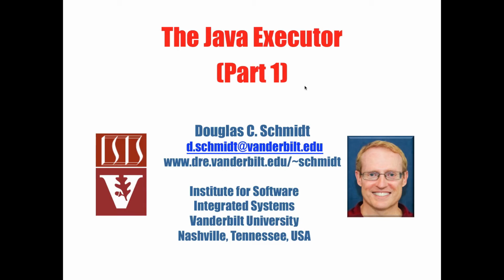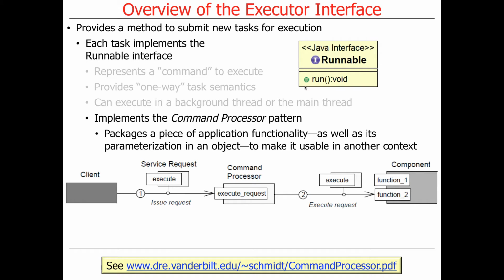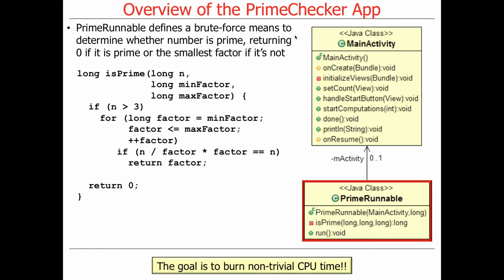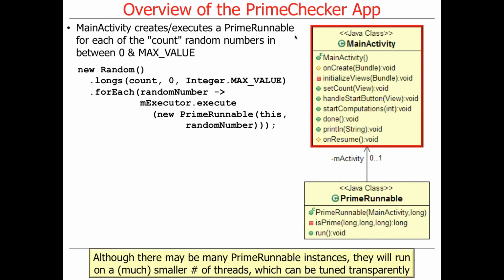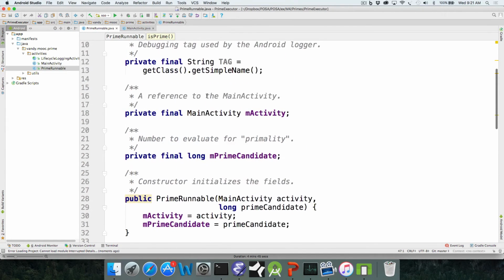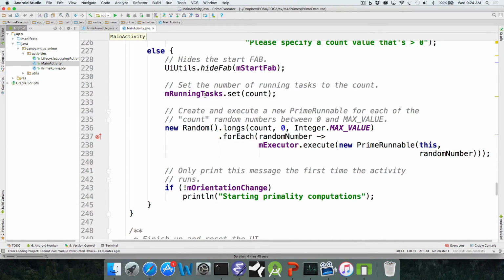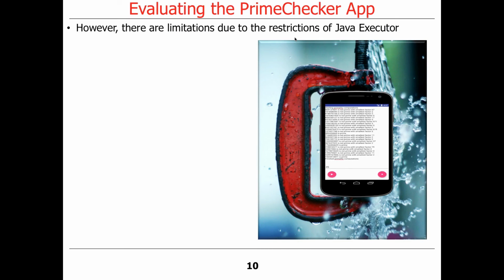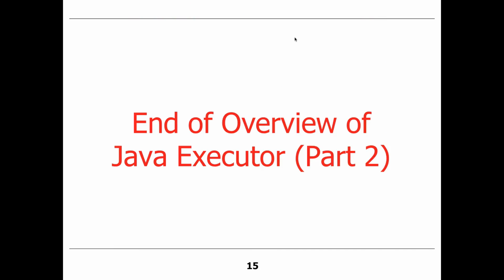The Java Executor Interface (Parts 1 and 2)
This video gives an overview of the interface/method that comprises the Java Executor and gives an example of using Java Executor to implement a simple prime checker app.